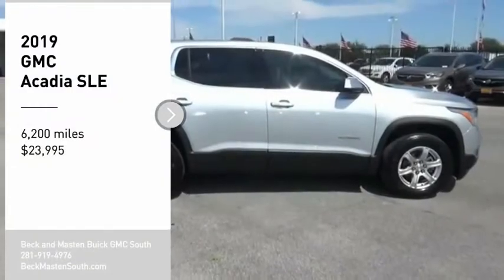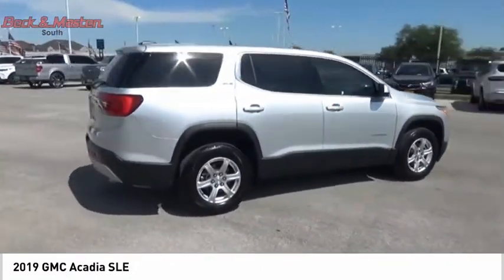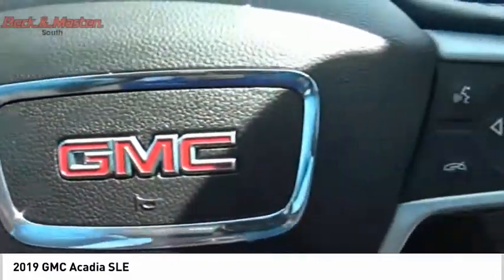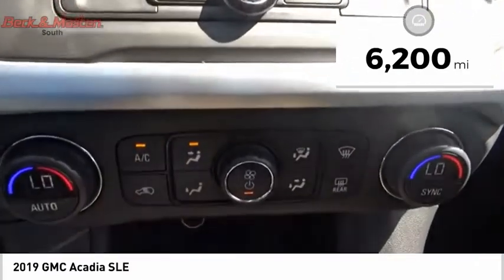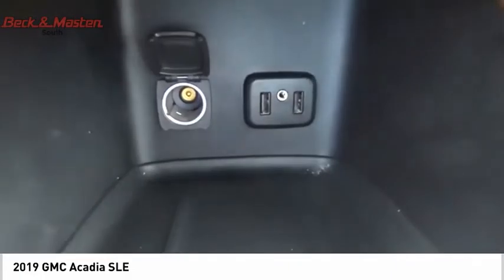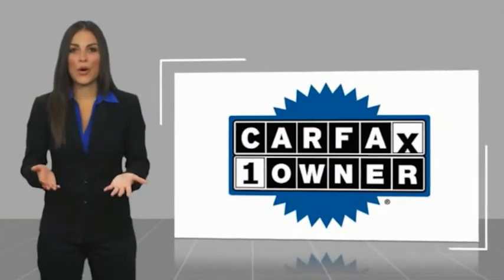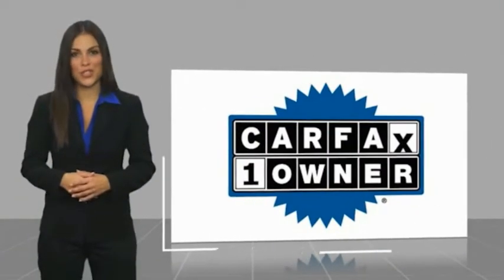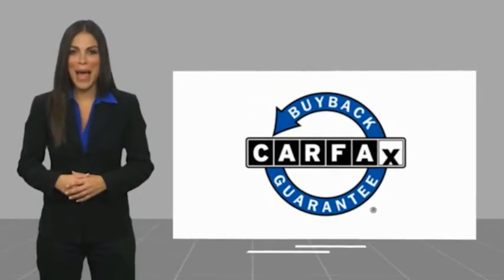2019 GMC Acadia B776486A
2019 GMC Acadia SLE-1

When you're ready to upgrade your ride, opt for this 2019 GMC Acadia SLE-1, which includes features such as rear air conditioning, push button start, backup camera, braking assist, dual climate control, stability control, traction control, anti-lock brakes, dual airbags, and side air bag system.  This one's on the market for $23,995.  This safe and reliable SUV has a crash test rating of 4 out of 5 stars!  With a beautiful silver exterior and a jet black interior, this vehicle is a top pick.  Call or visit to talk with one of our vehicle specialists today!